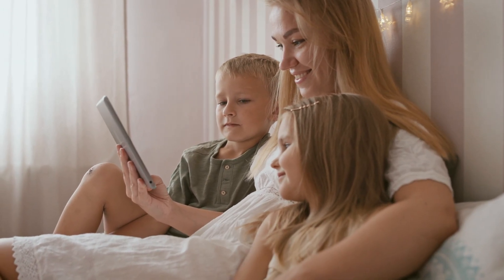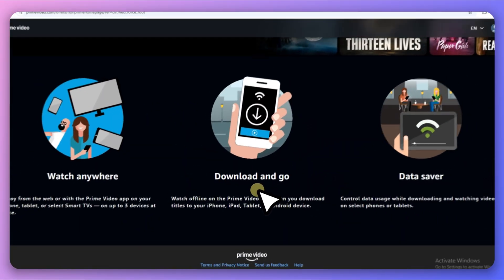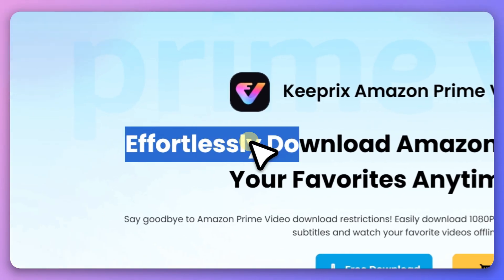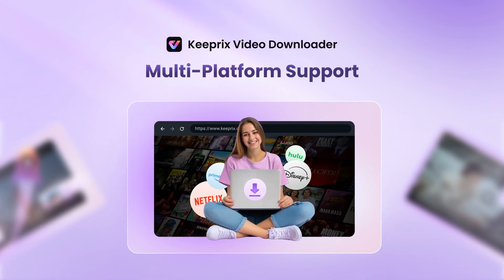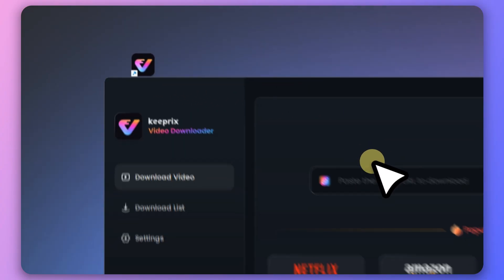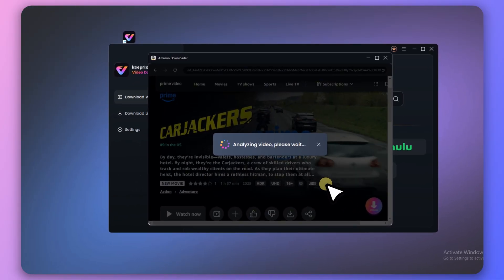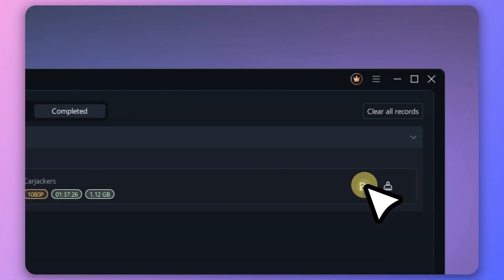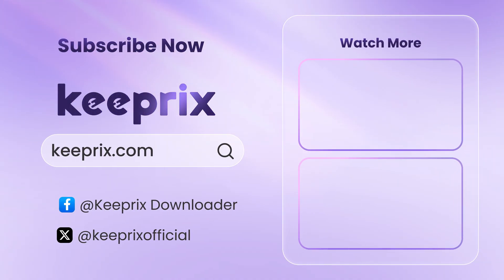🔥BEST Amazon Prime Video Downloader | How to Download Amazon Prime Videos for Offline Viewing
We’ve all been there—watching a movie or TV series on Amazon Prime Video, only to face annoying buffering issues due to an unstable internet connection. While Amazon does offer an offline download option, it comes with expiration limits and format restrictions. That’s why more and more users are turning to third-party download tools to save Prime Video content without limitations. After testing multiple options, I’ve found the best and most reliable Amazon Prime Video downloader! Keep Watching!
00:00 Intro
00:36 Why Keeprix is the Best Amazon Prime Video Downloader
01:11 How to Download Amazon Prime Videos with Keeprix?